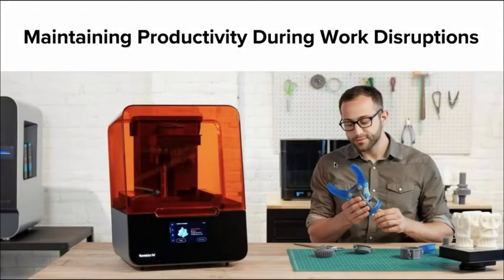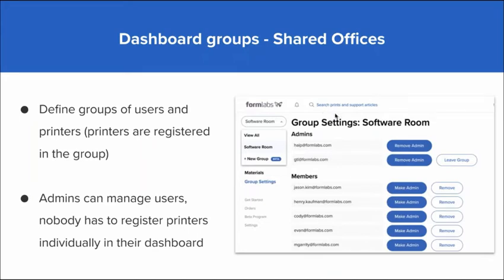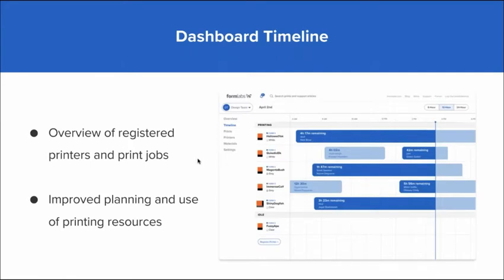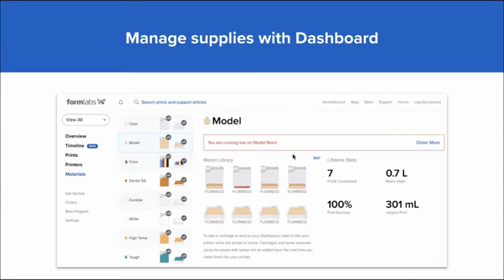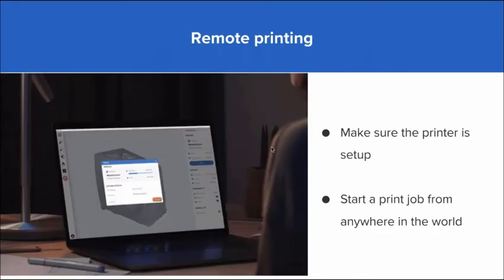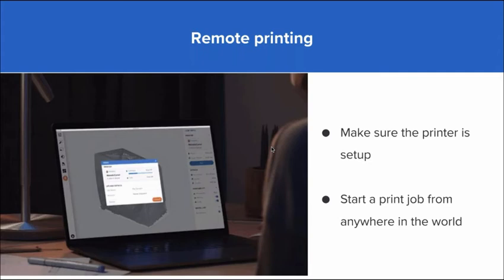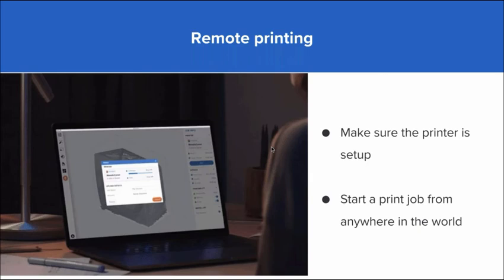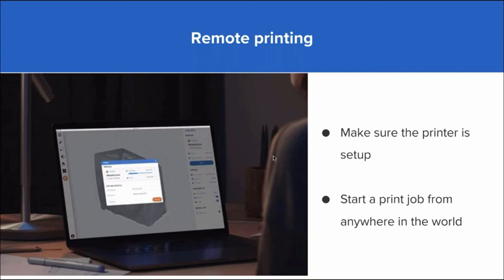Formlabs 3D Printing: Staying Connected with Dashboard and Remote Printing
Working from home with your 3D printer?

Use Formlabs Dashboard to set admin user privileges, use Timeline to plan your printing process, use Materials to view and manage your resin supply, and prime your printer for remote printing.